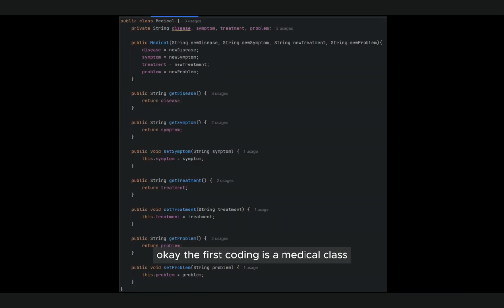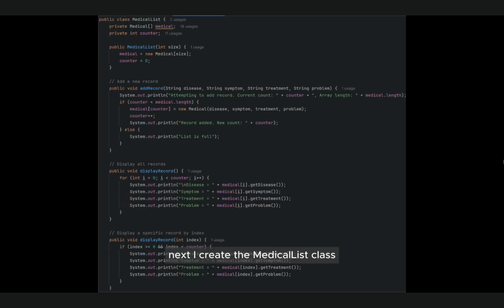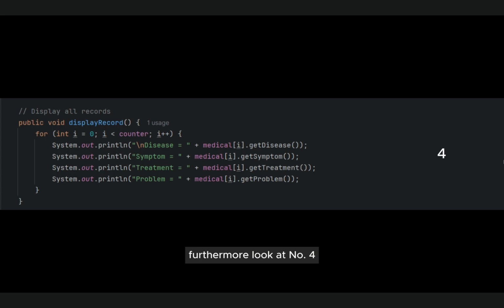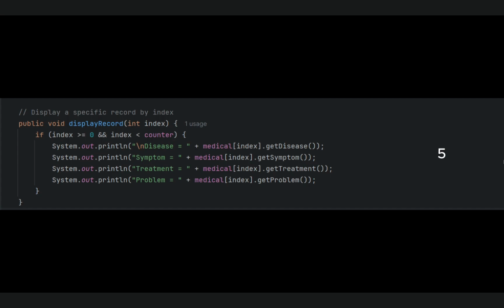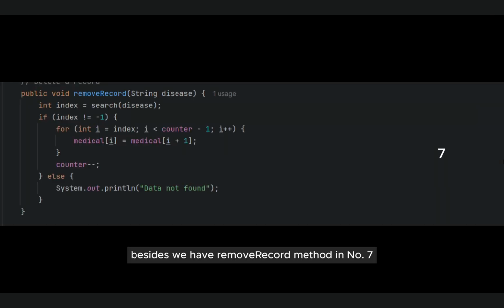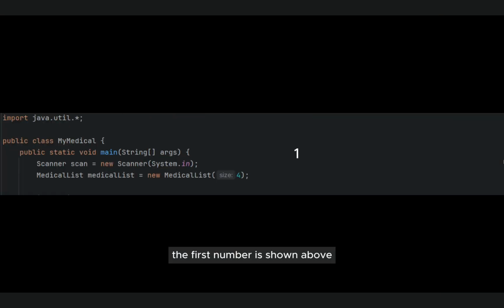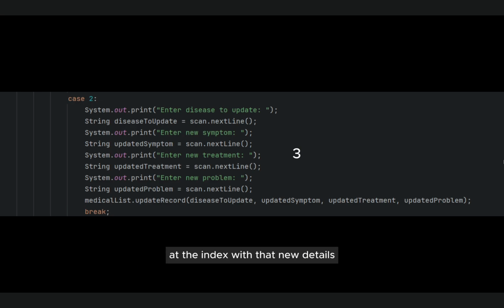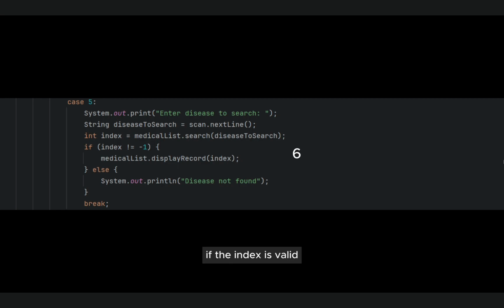MUHAMMAD UMAIR (297248) - VIDEO PRESENTATION FOR DISEASE & TREATMENT RECOMMENDER